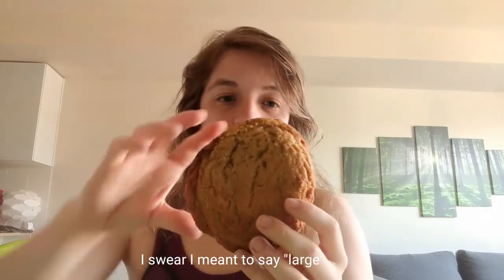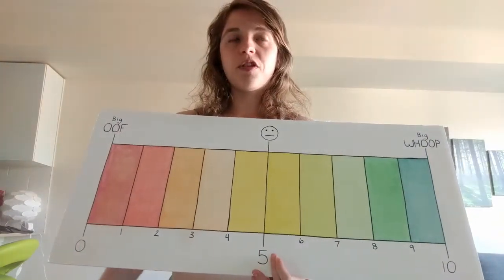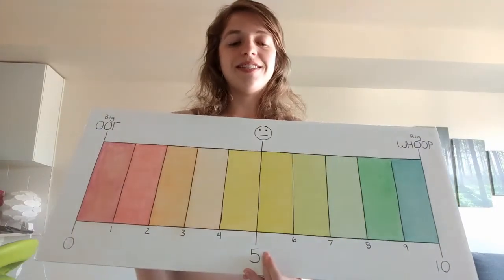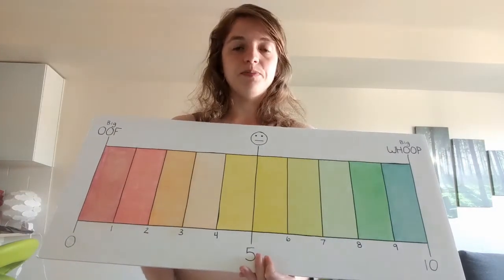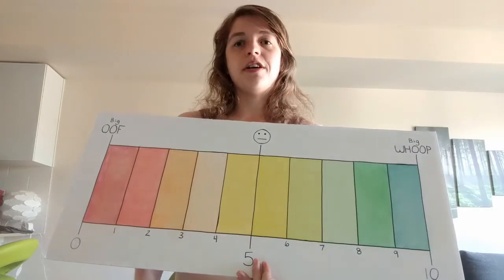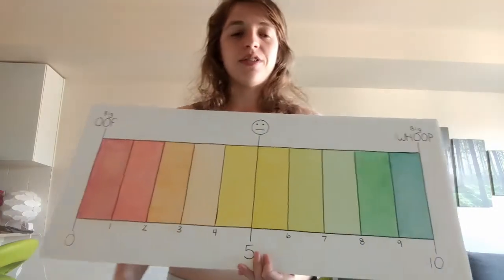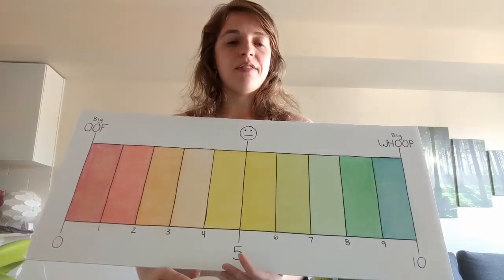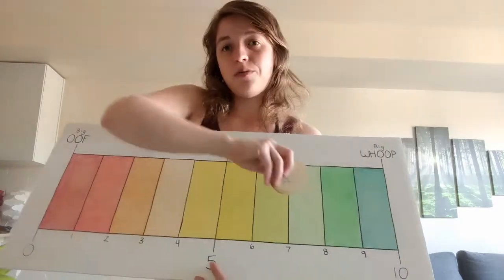Cookie Review: Cookie Society PB&J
In which I discuss the current state of my freezer and then rate Cookie Society's peanut butter and jelly cookie.